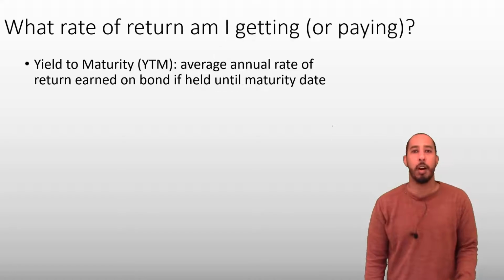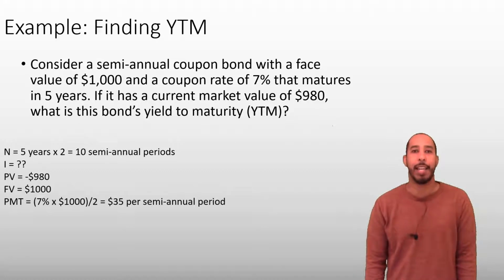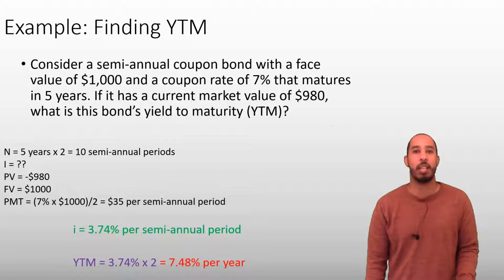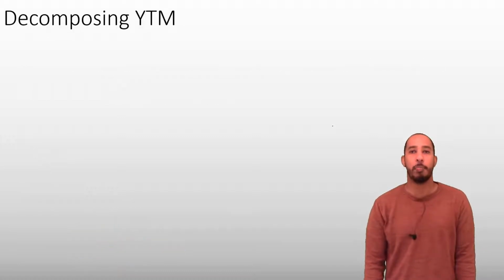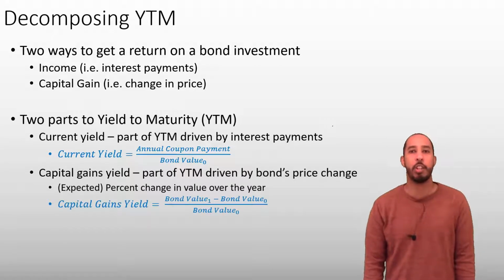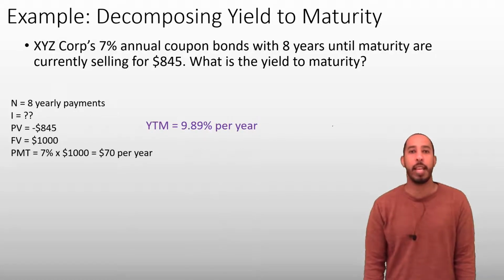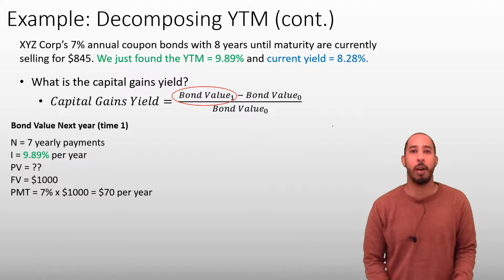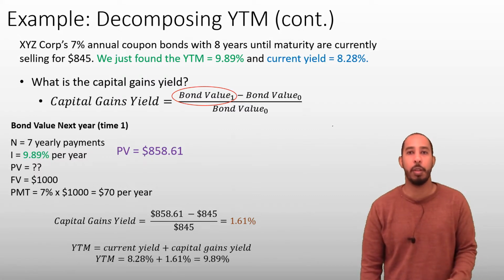7-2-Bonds (pt.2) - Yield to Maturity